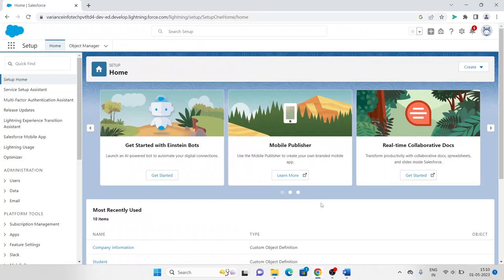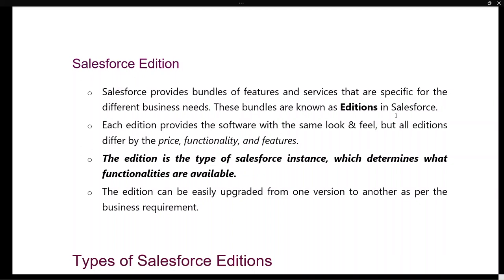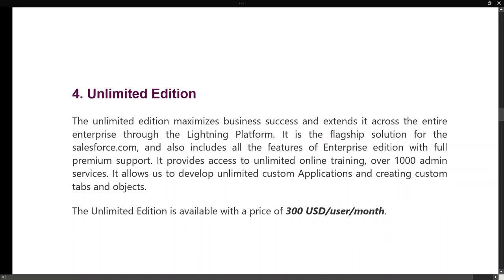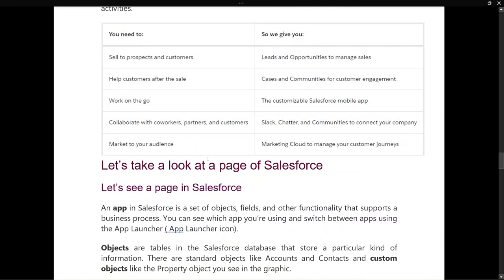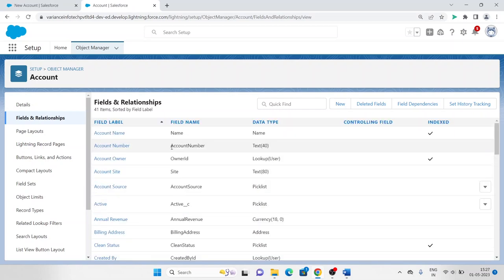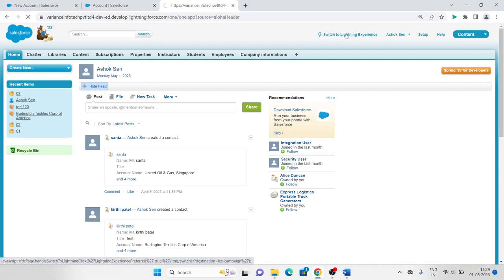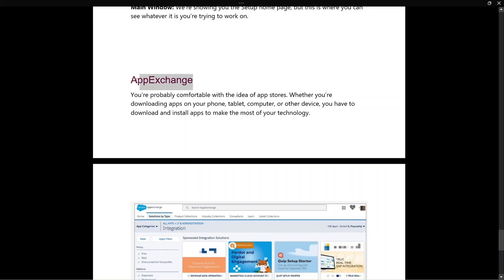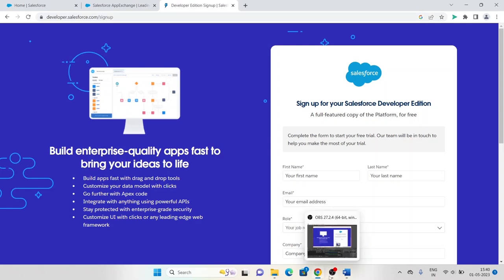Introduction to Salesforce | Learning Admin Beginner's | Salesforce Tutorial for Beginners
Welcome to Module 1 of our Salesforce Admin Beginners course. In this module, we'll be covering some key topics to help you get started with the Salesforce platform. We'll explore different use cases for the platform, gain an understanding of the Salesforce architecture, learn how to navigate the setup, and power up our experience with AppExchange.

To begin, we'll start with the basics and show you how to get started with the Salesforce Platform. We'll walk you through the sign-up process and show you how to access your account. You'll learn how to navigate the Salesforce interface and familiarize yourself with key features of the platform, such as the home page, records, and tabs.

Next, we'll delve into different use cases for the platform. You'll discover how Salesforce can be used in a variety of industries and departments, such as sales, marketing, customer service, and more. We'll show you how Salesforce can help you manage customer data, automate tasks, and improve collaboration across teams.

After that, we'll help you understand the Salesforce architecture. You'll learn about the different layers of the platform, such as the database, metadata, and user interface layers. You'll also learn about the different types of objects, fields, and relationships in Salesforce, and how to use them to build custom apps and workflows.

Moving on, we'll show you how to navigate the setup. You'll learn how to set up your organization, configure security and access settings, and manage users and profiles. We'll also show you how to set up different types of records, such as leads, opportunities, and cases, and how to customize page layouts and fields.

Finally, we'll help you power up your experience with AppExchange. You'll learn about the different types of apps and solutions available on AppExchange, and how to install and customize them. We'll show you how to find apps for specific use cases, such as data management, analytics, and marketing automation. You'll also learn how to build your own apps and publish them on AppExchange.

By the end of this module, you'll have a solid foundation in Salesforce administration and be ready to take on more advanced topics. Join us as we explore the world of Salesforce and discover what the platform has to offer.